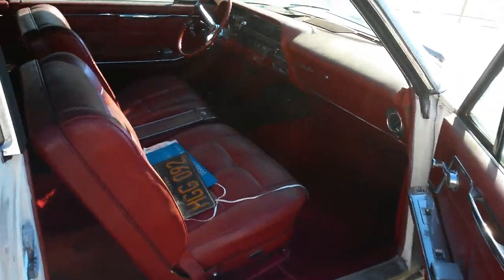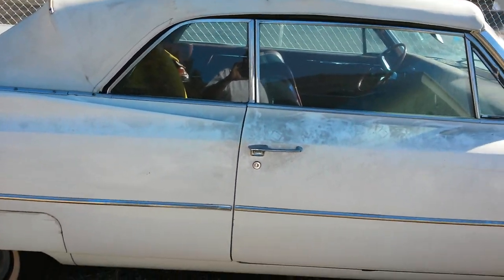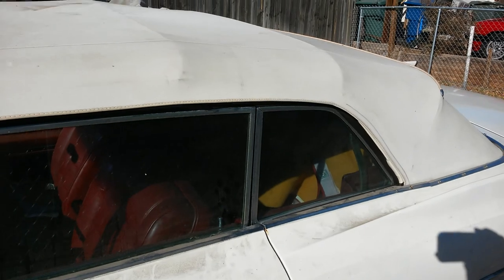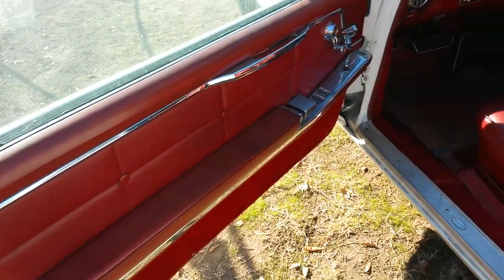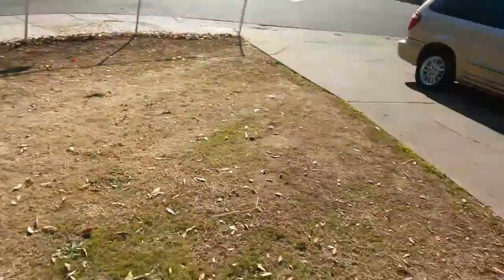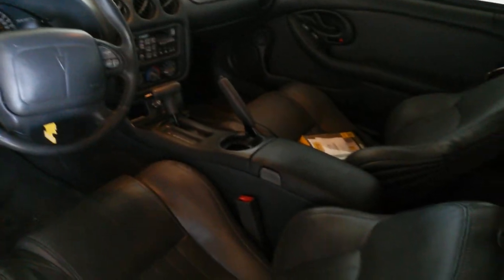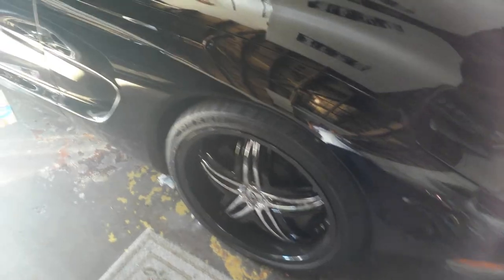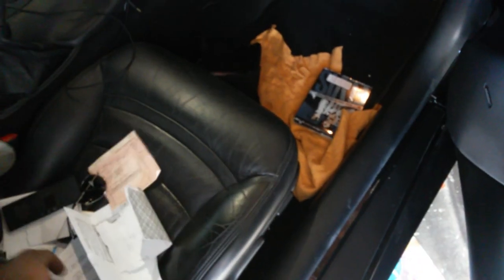Gypsy Cadillac convertible 62 series